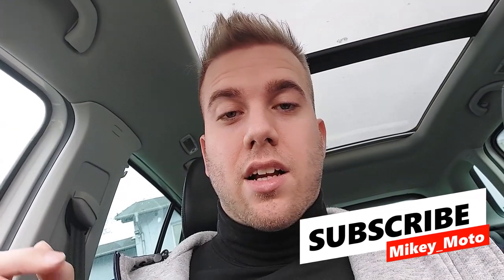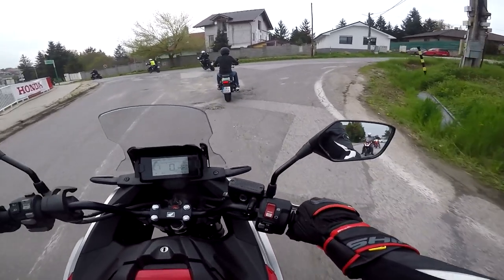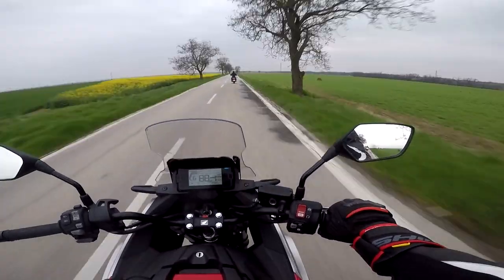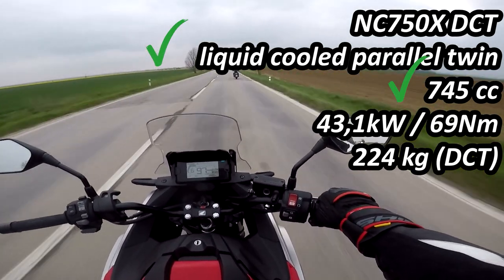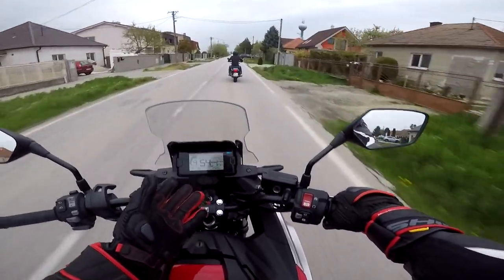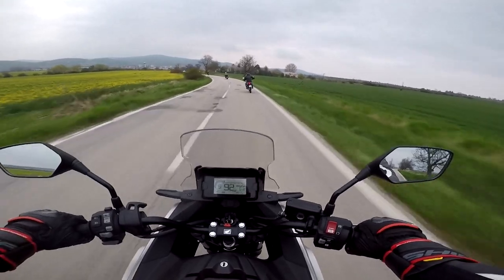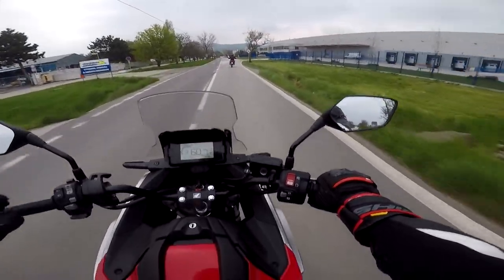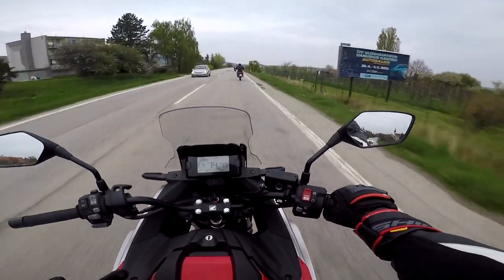NEW ❤️ Honda NC750X DCT ❤️ REVIEW┃Honest First Impression Test Ride┃Honda Test Days 2022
Brand new 2022 Honda NC 750X DCT review from Honda Days 2022 in Slovakia.
This year I have got a chance to test ride brand new Honda NC750X DCT for 2022. This model has come from a base of Honda NC750S, it shares many thing, however she comes with better performance, power and less weight.
Take a look at my first ride review of this new motorcycle from Honda and see what are the updates, first impressions and feelings from this test ride.

📘 Chapters:
0:00 - Intro
1:05 - Bike Cinematics
2:11 - First Impressions
5:02 - Bike Overview
5:40 - Rider Comfort
6:50 - Riding Modes
8:50 - Specifications
12:20 - Display Impression
13:58 - Brakes configuration
15:40 - Sport mode
18:00 - Special feature
21:00 - Suspension & Impressions
24:20 - Walkaround & Desing
26:40 - Final Overview

🏍️ Gear
HJC i70 Helmet
HJC RPHA 11 Helmet
RST PRO airbag one-piece suit
4SR two-piece suit
Alpinestars SP-8 V3 gloves
Tschul 212 gloves
RST TRACTECH EVO 3 SPORT boots
SHIMA RS2 gloves

🎥 This video was made with:
Samsung A53
DJI osmo
NCH videopad videoeditor
GOPRO HERO 5 / SESSION & ND filters

🎬 Included in this video:
motovlog, motovlogging
cruiser
touring motorcycle
firstride
pov riding
honda test days riding
motorcycle review
brand new motorcycle for 2022
technical review
motorcycle overview
firts impressions of honda
dual clutch transmission
offroad motorcycle
honda racing
honda bike
honda africa
motorcycle modes, power, torque, engine braking
engine modes
HSTC
new motorcycle
touring motorcycle
cheap motorcycle
riders modes
brake system
NISSIN